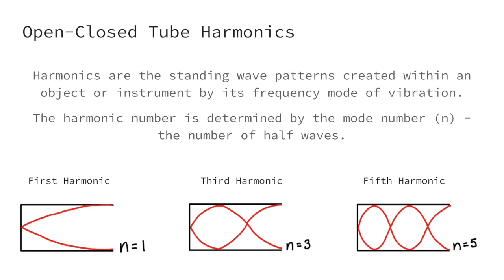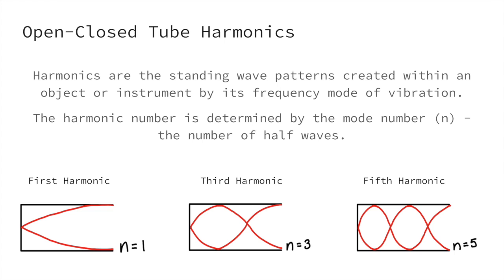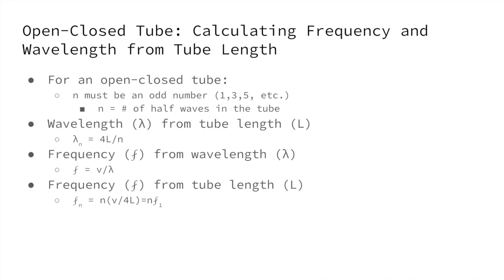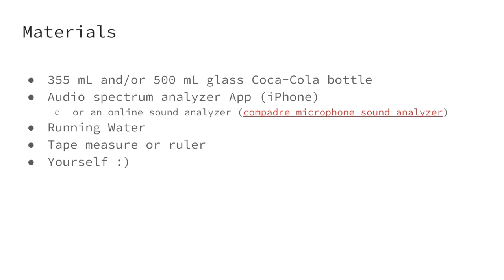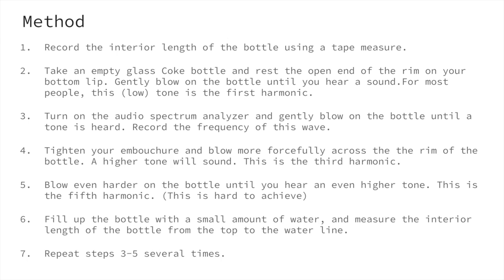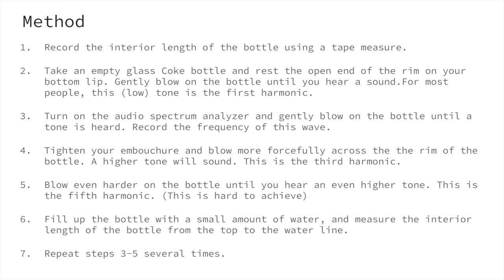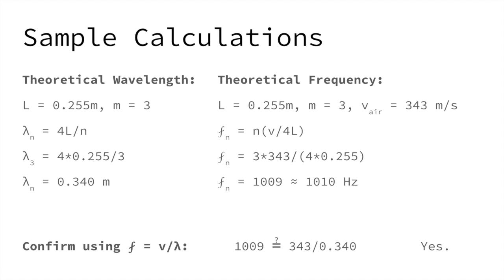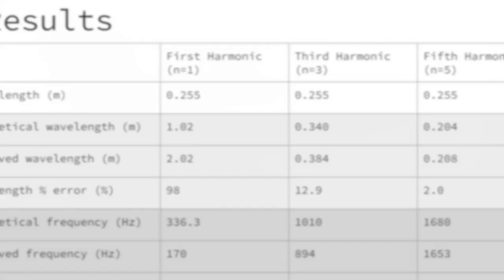Short (4 minutes) Annoying your Roommates with Coke Bottle Physics 1 HD 720p